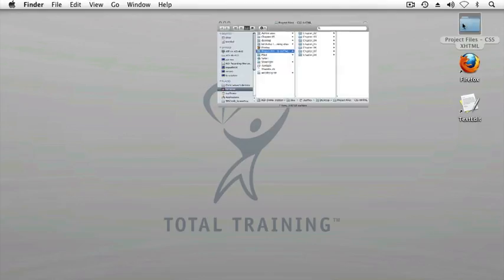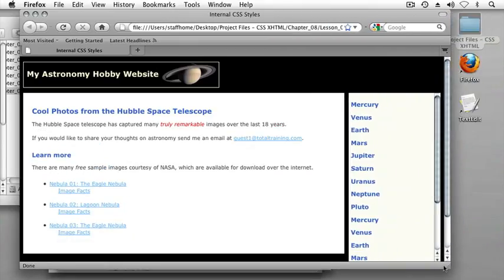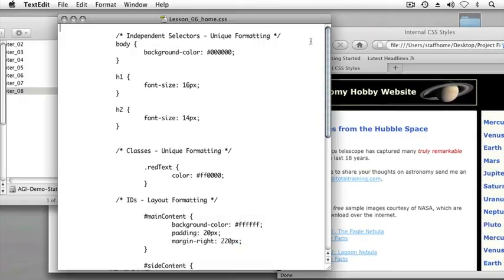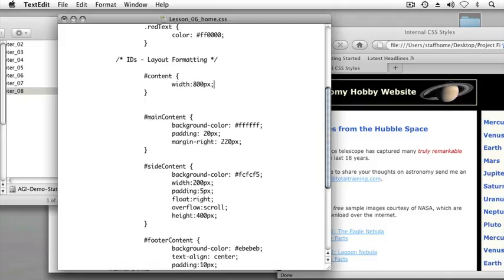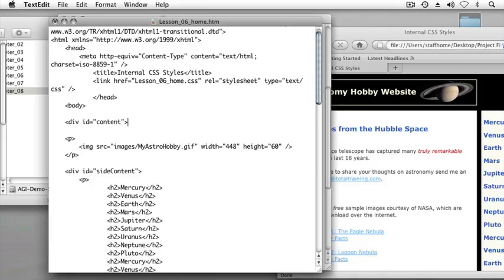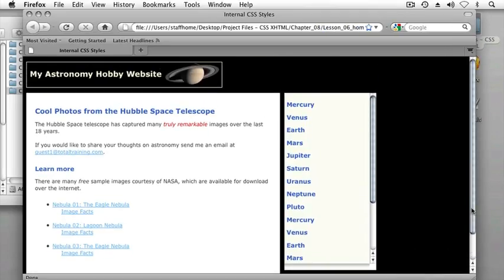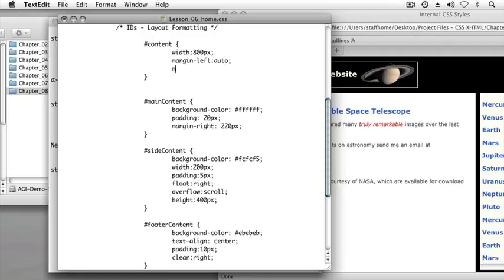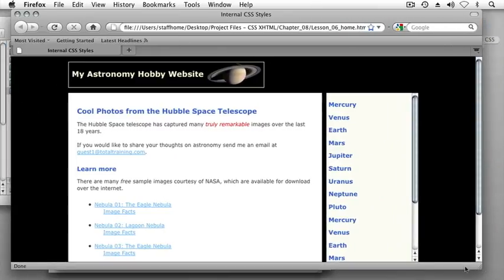Creating Layouts part 6